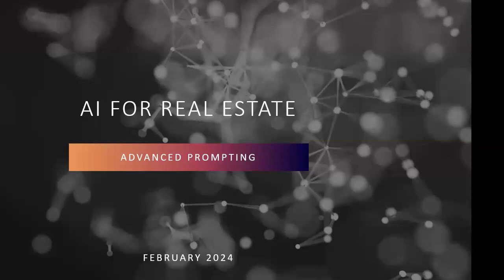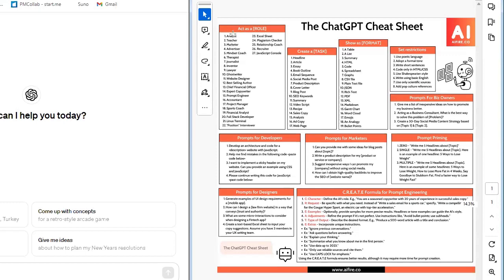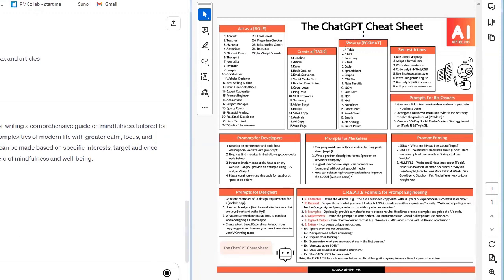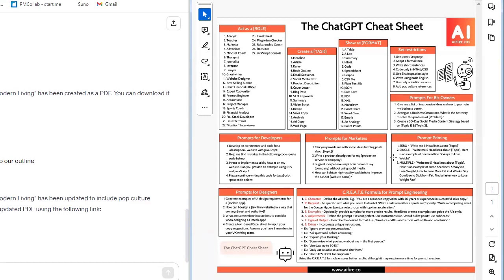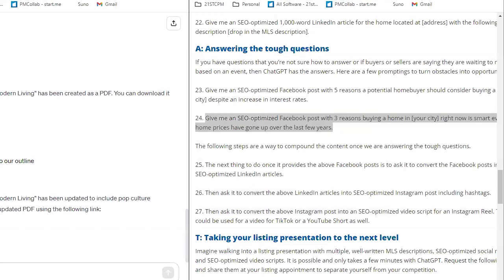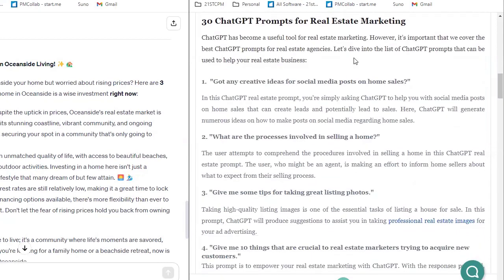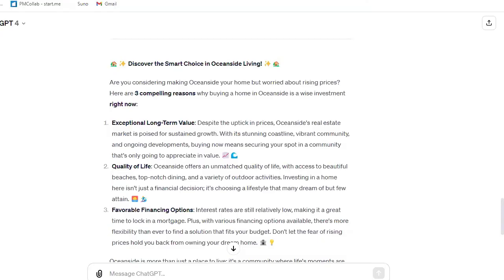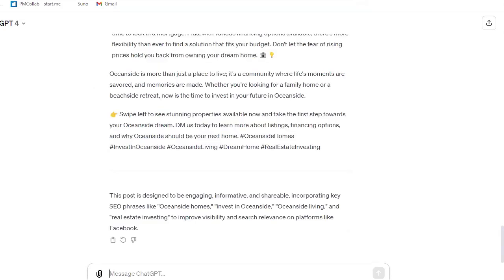Chat GPT & AI Tips with Troy